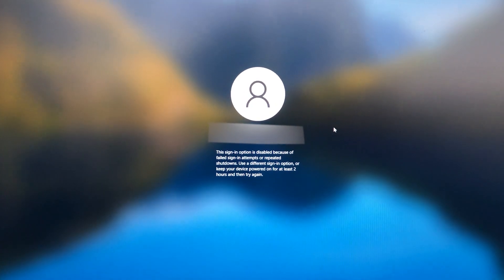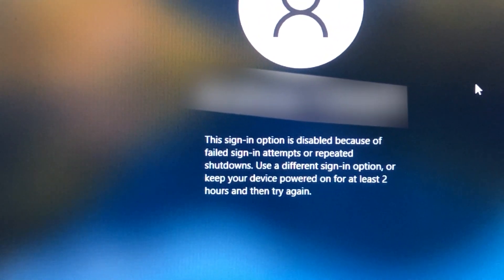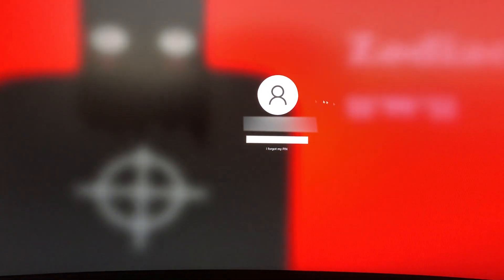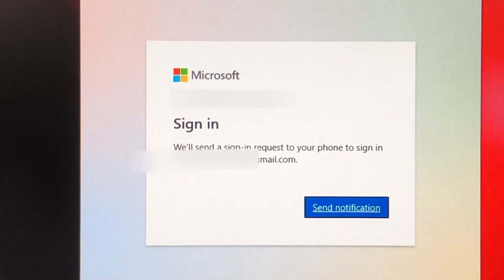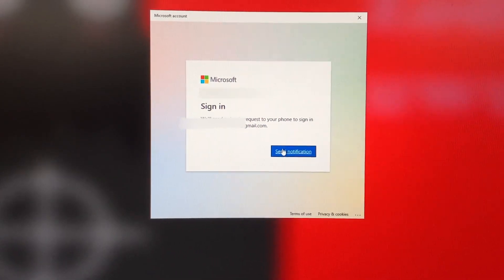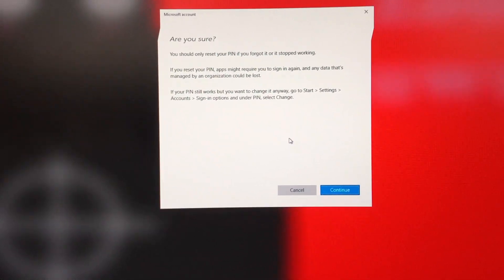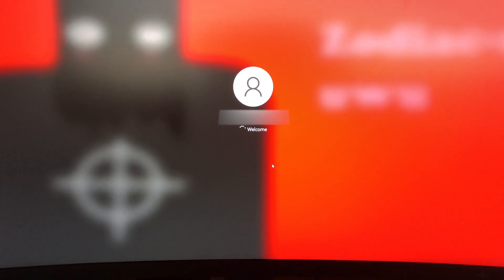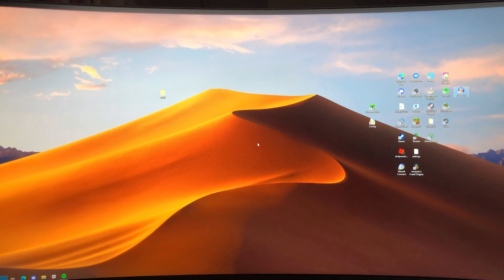How to fix "This sign-in option is disabled" on windows 10/11 (PART 1)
"um"

I hope you could find this video helpful, if so please leave a like so other people in need can find the video too.